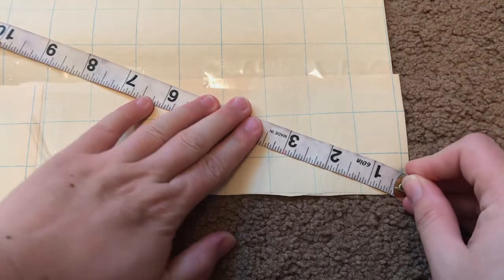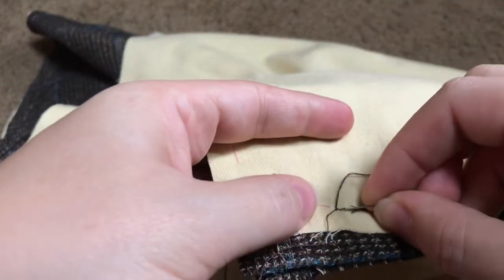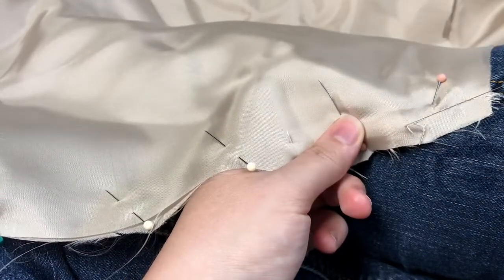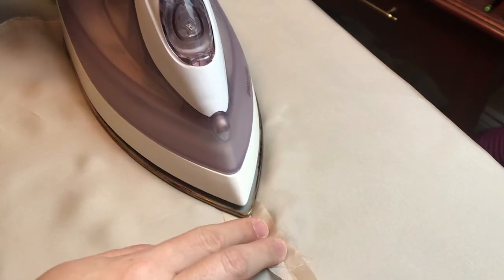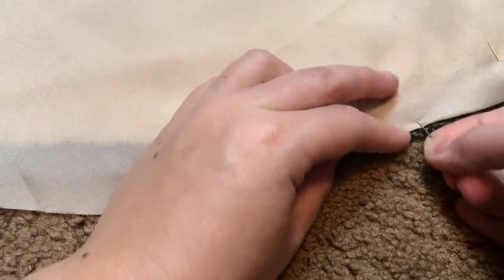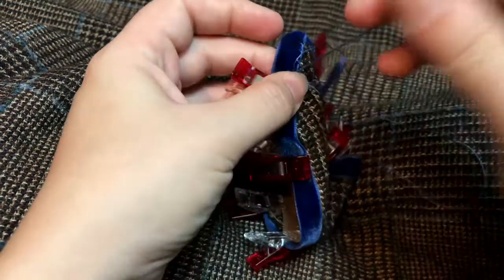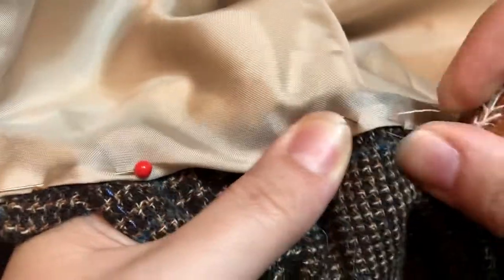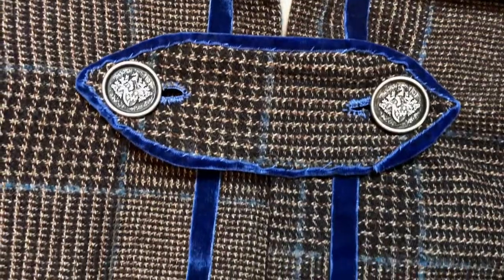The Completely Chaotic Making of an Edwardian-ish Cape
Well friends the day has come to make a swooshy cape with the leftover fabric from my 1895 walking skirt. This is a self drafted pattern, but since I found cape patterns from over 100 years ago that were essentially a circle cape with extra steps, I went with a super basic draft.

Everything that could go wrong with a cape, did go wrong, and I still can’t figure out why. Thankfully, I was able to fix every hiccup and ended up with a super awesome swooshy cape.

2(ish) yds Cotton Canvas - Thrift Store
5 yds Velvet ribbon – Michaels Craft Store
Silk thread – devereyarns.co.uk

Chapters:
00:00 Intro
00:41 Drafting, cutting, basting
01:56 Assembly
04:14 Ribbon trim
05:39 The highs and lows of lining
08:17 Closure
09:30 Late night collar decisions
10:46 Last minute pocket
12:29 Final closure
13:10 Reveal